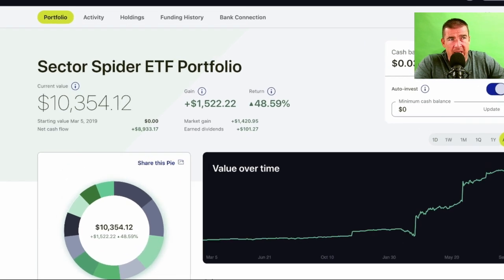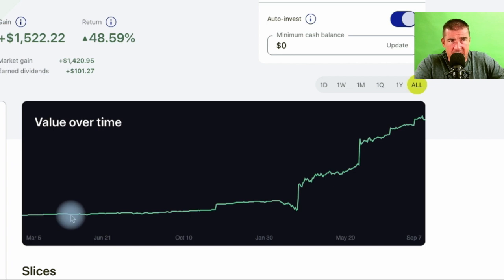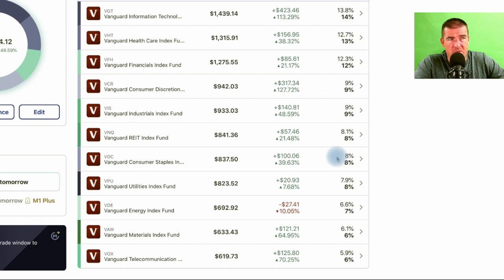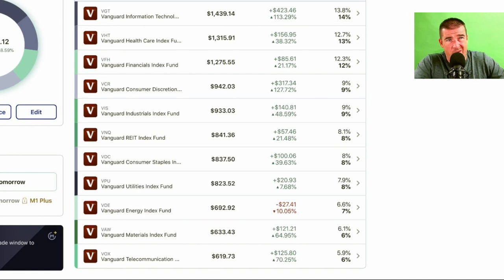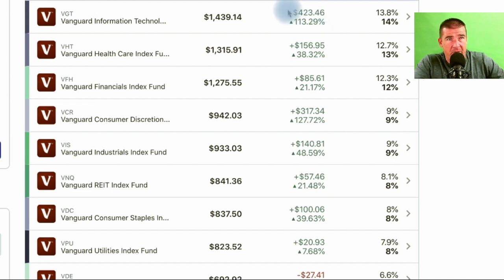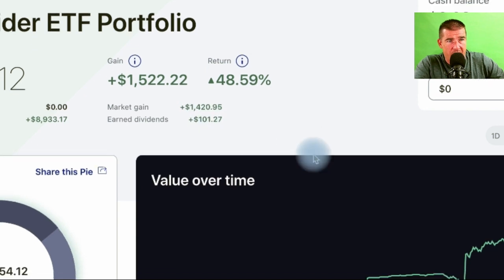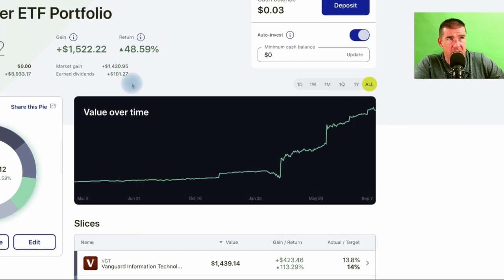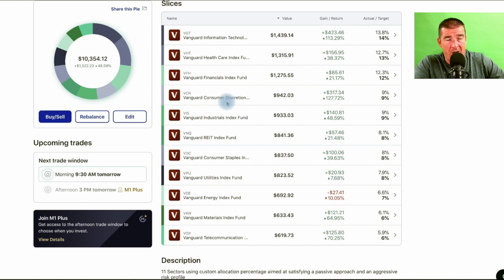Vanguard ETF Review M1 Finance Portfolio Surpasses $10,000 Mark! #1 Milestone For New Investors 💰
M1Finance has helped me wealth build using VanguardETF's since March 5, 2019. It took about 16 months to meet the first $10,000 dollars invested and we did it using PassiveInvesting and the power of M1 Finance, dollar cost average (DCA) and Vanguard specialty (spider) ETF's to custom allocate into each of the S&P 500 sectors. I'll cover the portfolio, holdings and performance and hopefully demonstrate the ability to set/meet financial thresholds. This is a hybrid investing strategy best utilized through M1 Finance.

M1 Finance PORTFOLIO PIES:   🥧

💬 FROM THE CREATOR: My sole mission in every message is to empower individual investors by explaining two key aspects of Self Directed Investing or investing on your own.  The first is tax protection.  Second, is wealth preservation through drastic reduction or elimination of fees present in most managed accounts.  The savings over time is indisputable and I'm excited to continue to share my story as a testimonial on what is possible and how anyone can participate in this powerful wealth building strategy over time.

✅ INVESTOR TOOLS: 🛠

📢  SOUND:
🎙 Boom Mic